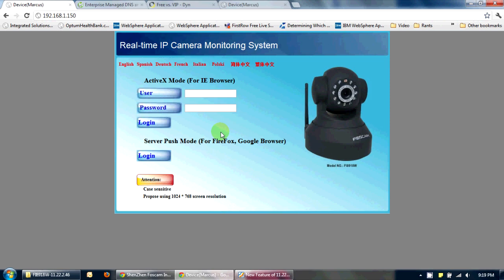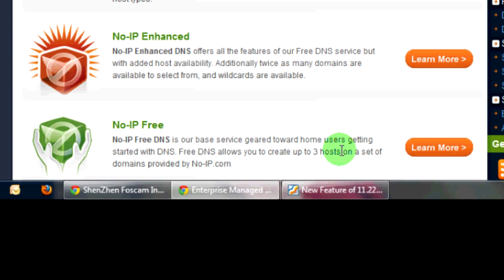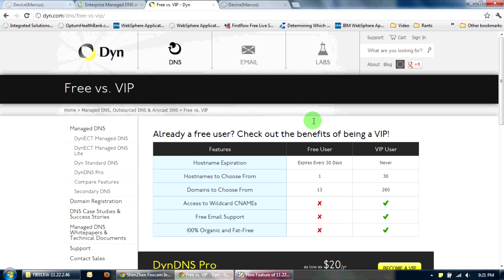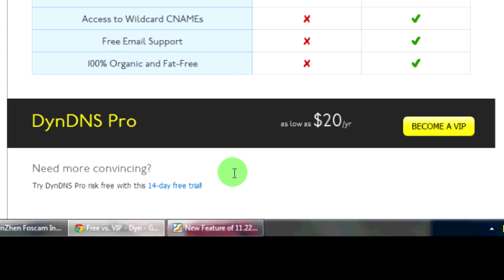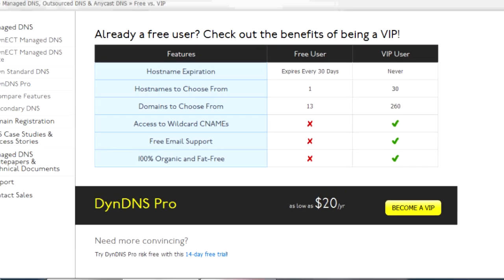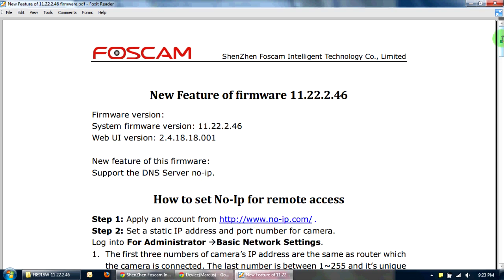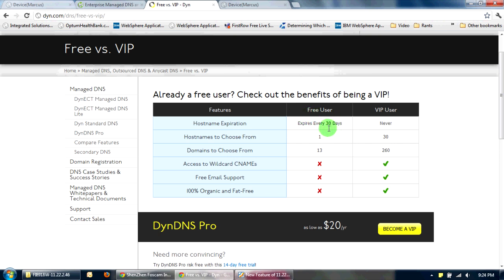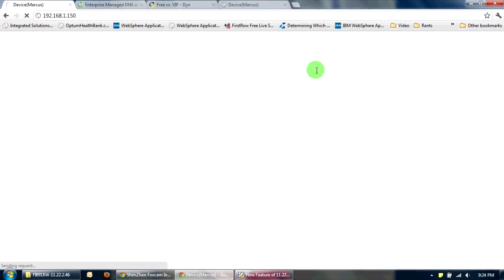NoIP DNS vs Dyn DNS (HD)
Comparing NoIP DNS & Dyn DNS (HD)

Awkward Hamster "Awkward Hamster" AwkwardHamster New Foscam FI8910W FI8918W Wireless IP Camera Webcam Baby Video Monitor iPhone Android Windows PC iOS Mac Review Install Howto How to how-to "how to" Motion Sensor Detection Alarm Security Record Recording Audio Mic "Software Tutorial" Tutorial Access Setup Configure Noip No-ip no ip vs dyndns dyn DNS Port Forward forwarding dynamic Free Watch from Internet web Computer "Mobile Device" Connect WiFi "Noip vs DYN" "noip vs DYNDNS"